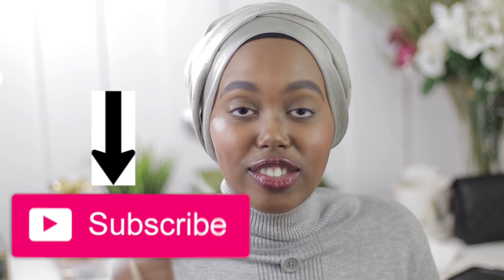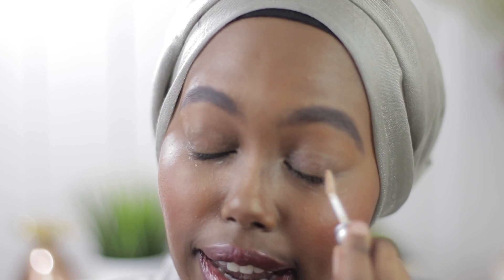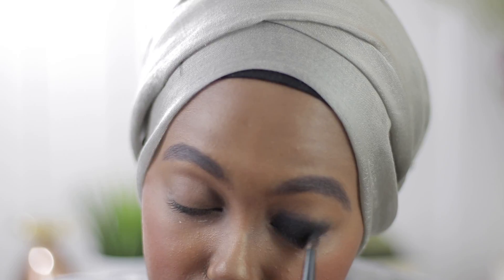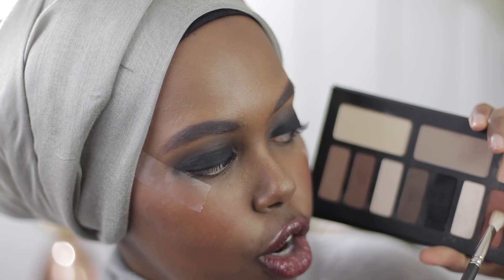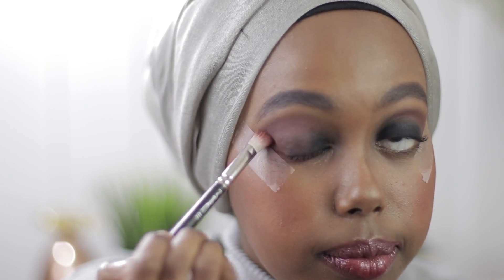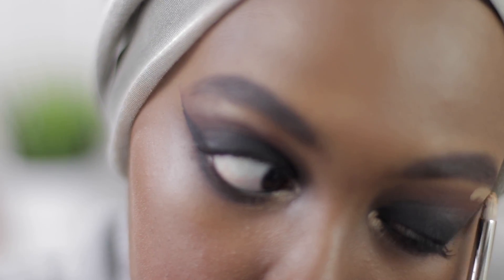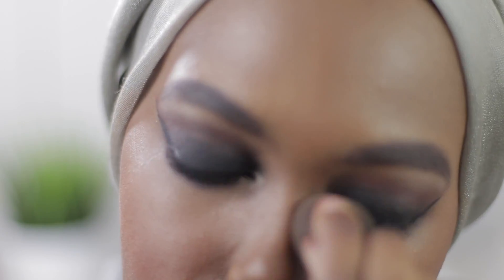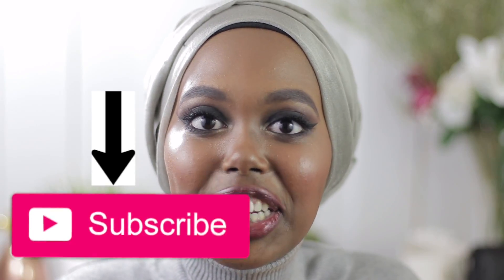HOW TO: CLASSIC SMOKEY EYE | I AM YASMIN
Here is How to Do a Smokey Eye! 😍
YOU might LIKE my BLOG!

Hi Lovelies! In today's video, I am talking about How to do a Classic Smokey Eye. This is an Easy Classic Smokey eye, perfect for beginners. Smokey Eye Makeup Look is perfect for nights out and special events. I love wearing dramatic smokey eye looks and I hope you do as well!!! :)

I love you all so dearly :) Here is an easy smokey cat eye makeup tutorial. It helps elongate the eye and gives a sexy and defined makeup look. It's easy to create a beautiful effect, and you don't need to be precise. This is a good makeup tutorial for beginners too!

xoxo, Yasmin

-- MORE HAPPINESS AWAITS --

SONG:
Cut and Run by Kevin McLeod

XOXO, Yasmin